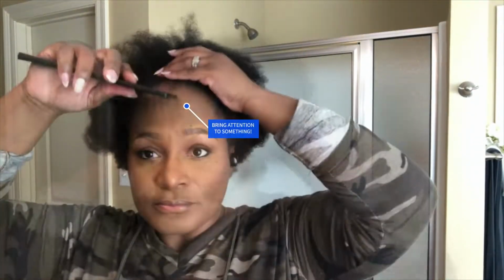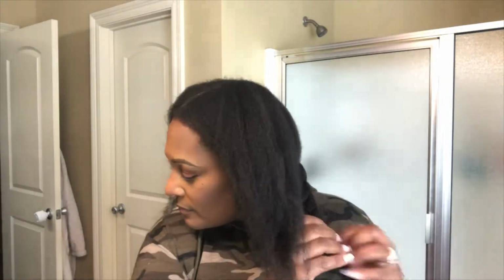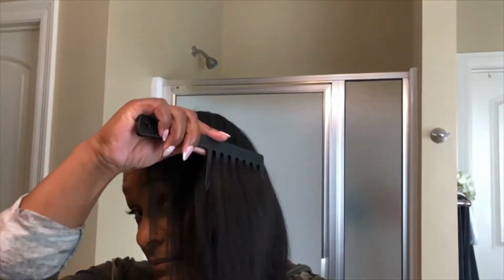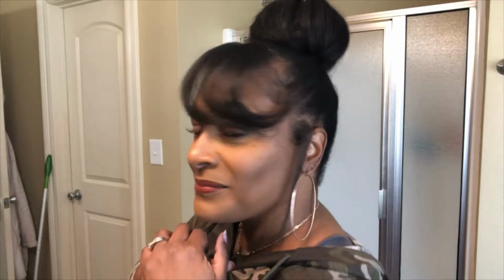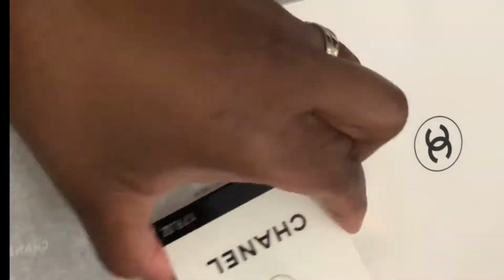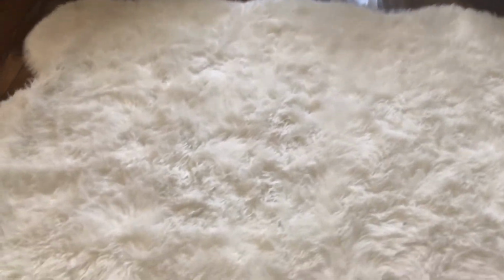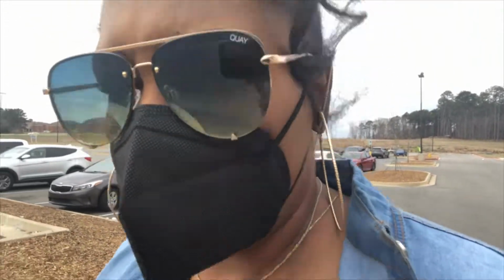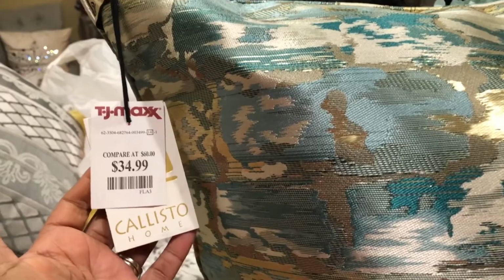WEEKLY Vlog!!! #20: Flat Ironing my Kinky 4C hair + SHOPPING + a quick TJ Maxx and Ulta Haul!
Hi Loves! In this vlog, I flat iron my 4C hair and go on a quick shopping trip! Come on in and stay a while! Oh!

...For Washing and Conditioning:
Pearlessence Keratin Smooth High Shine Shampoo
BioSilk Hydrating Therapy Conditioner
Joico K-Pak Conditioner

...For blow - drying
Design Essentials HCO Leave-In Conditioner
Kenra Platinum Blow Dry Spray
TRESemme' Keratin Smooth and Strengthening Heat Protect Spray

...For Finishing
John Frieda Frizz Ease Extra Strength Serum
KeraCare Silken Seal Liquid Sheen

 FEBRUARY 21 - MARCH 31, 2021
LET'S GET TO 200 SUBBIES!!!
To Enter:
2. Share the video!